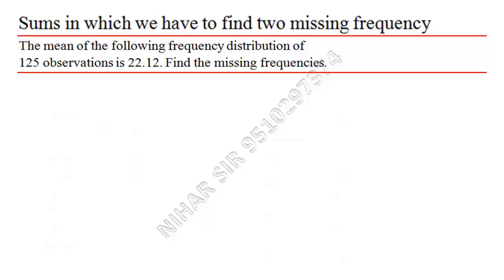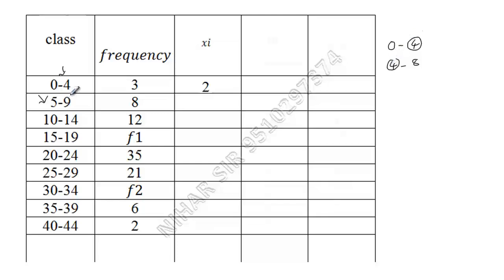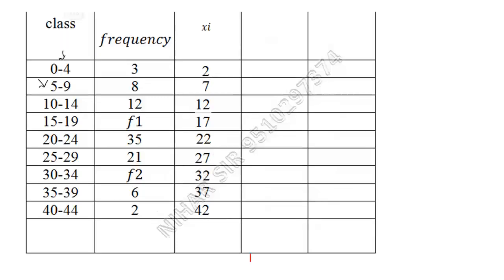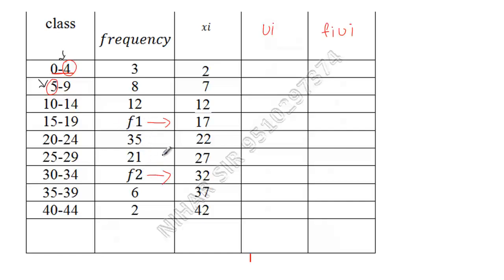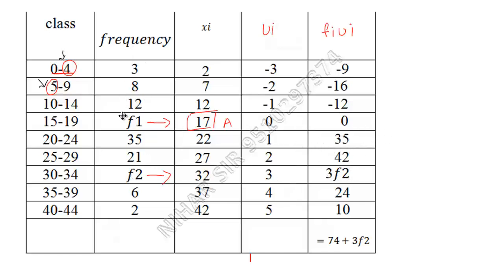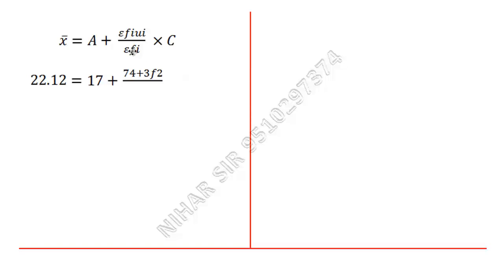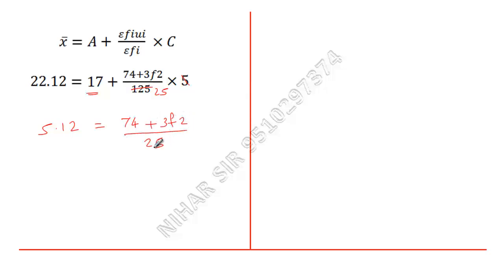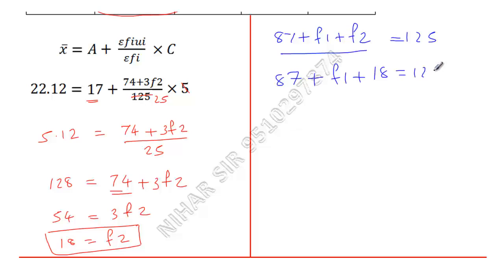Find Missing Frequencies f1 and f2 When Mean is Given (English)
To Make these videos I use following Products. These links will redirect you to amazon.in
Pen and touch Tablet
Blue Snow Ball Mic
Mother Board of My desktop
Processor of my desktop
Wireless Keyboard and Mouse
USB hub

In the lecture Nihar will Explain how to find two missing frequencies when mean is given.